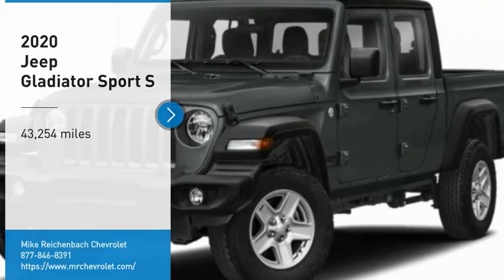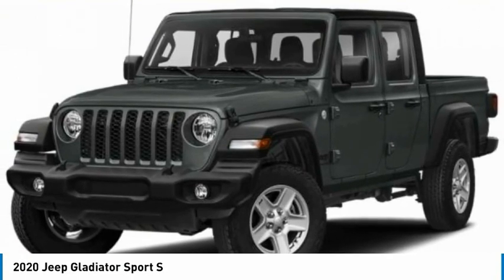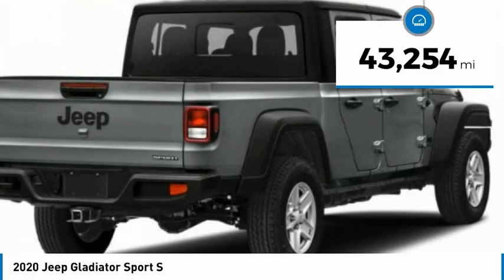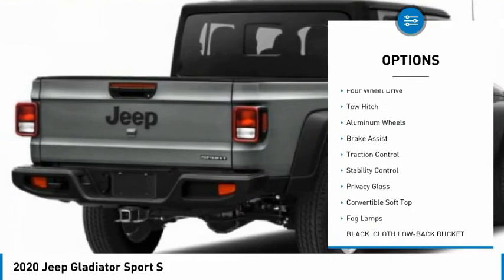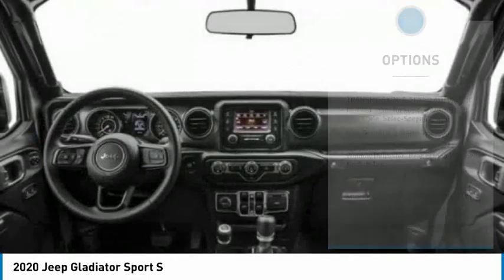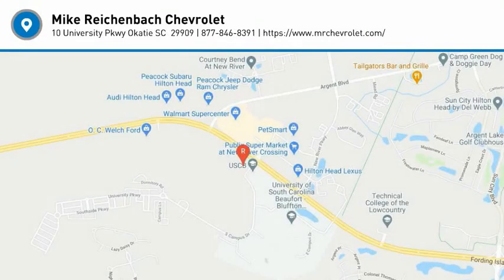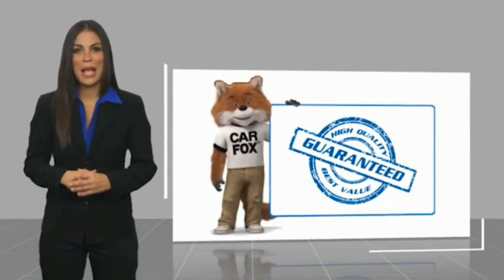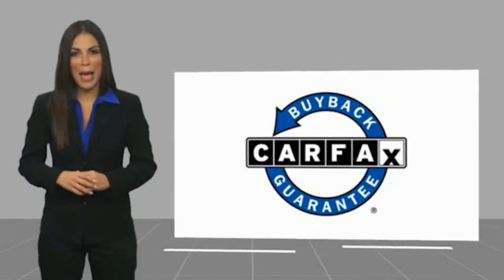2020 Jeep Gladiator PC0139577B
2020 Jeep Gladiator Sport S

Sport trim. EPA 23 MPG Hwy/16 MPG City! Bluetooth , iPod/MP3 Input, Trailer Hitch, 4x4, Back-Up Camera.KEY FEATURES INCLUDE4x4, Back-Up Camera, iPod/MP3 Input, Bluetooth , Trailer Hitch.WHY BUY FROM USAt Mike Reichenbach Chevrolet, we can take care of all your Chevy needs, from finding the car that's right for you to keeping that car in excellent shape. We have an extensive inventory of new and used vehicles, along with a top-notch service center and a helpful and knowledgeable staff who are always happy to assist.Fuel economy calculations based on original manufacturer data for trim engine configuration. Please confirm the accuracy of the included equipment by calling us prior to purchase.